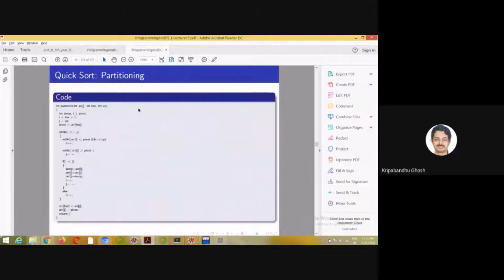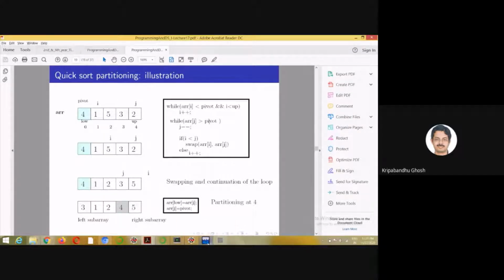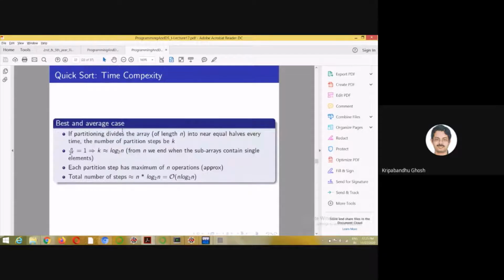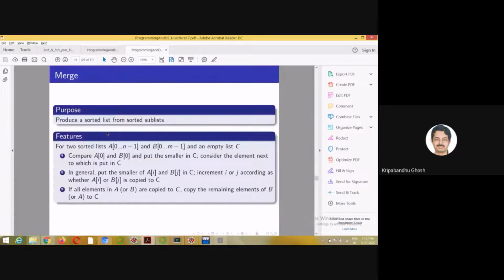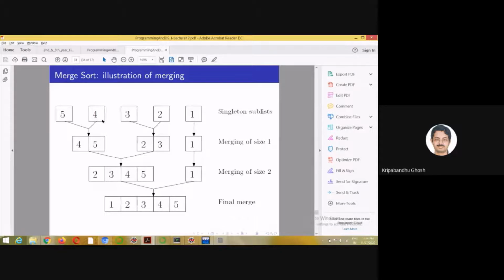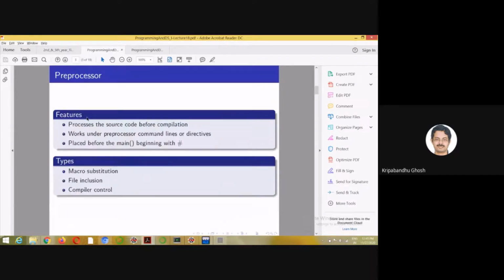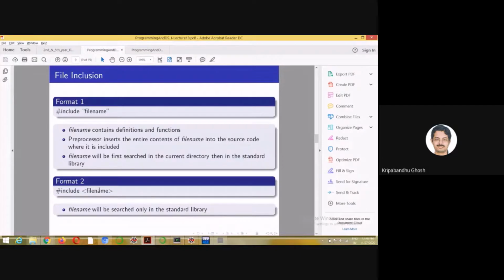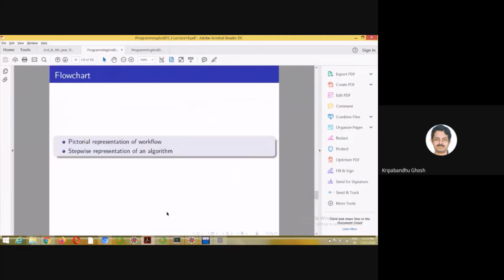Lecture 36 - Programming and Data Structures I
This is the thirty-six Lecture of our Lecture Series, Programming and Data Structures I.

Instructor: Dr. Kripabandhu Ghosh.

Happy Learning!